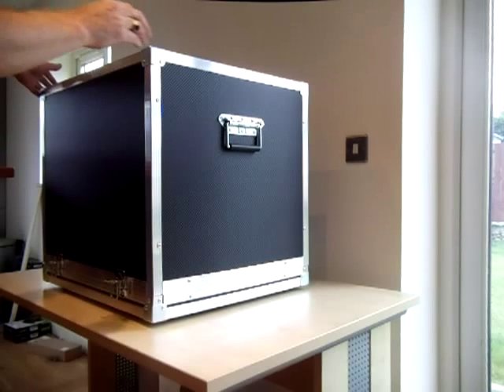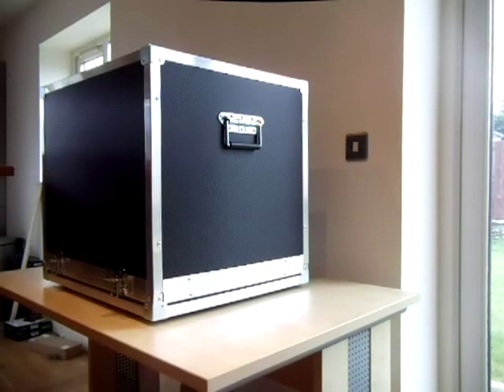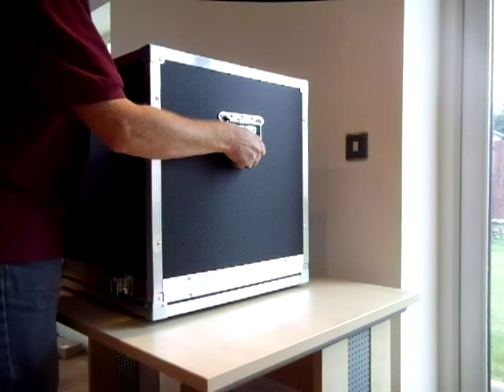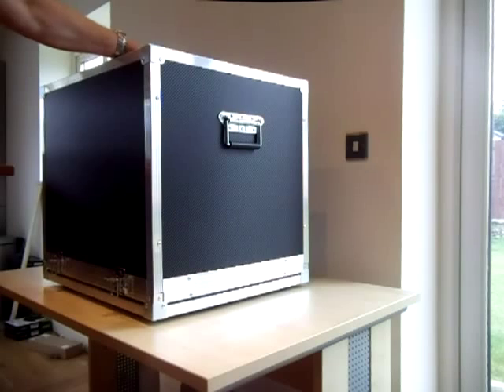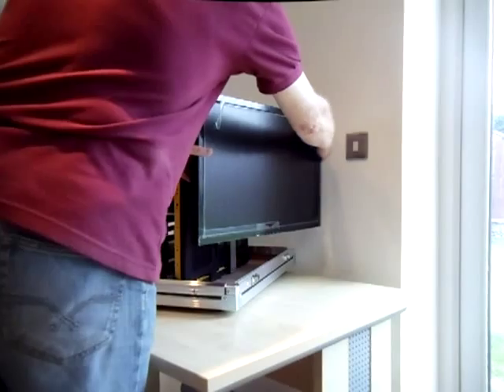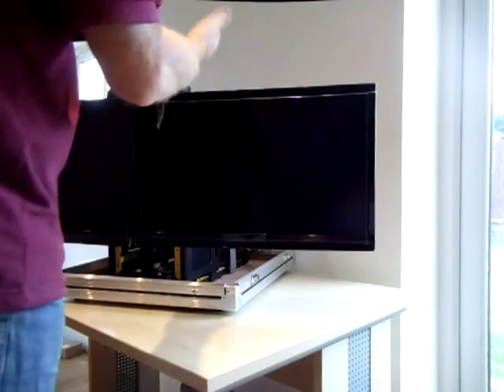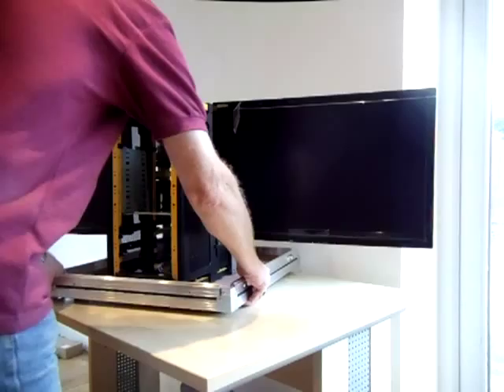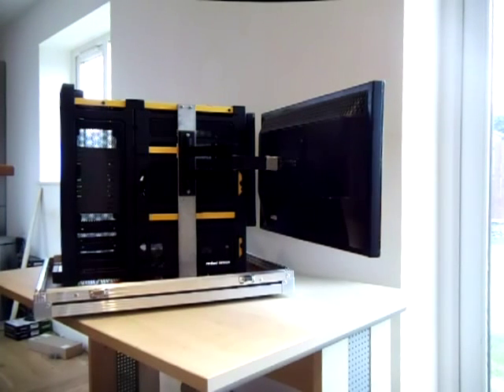DUAL SCREEN PORTABLE COMPUTER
Project underway